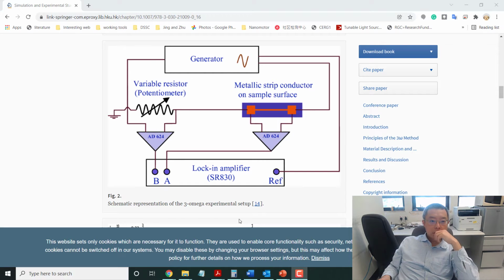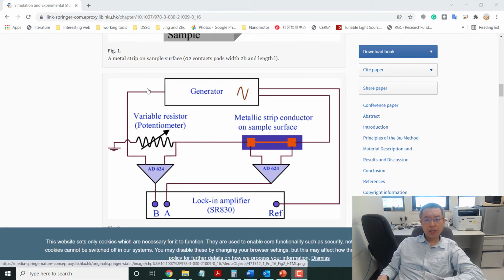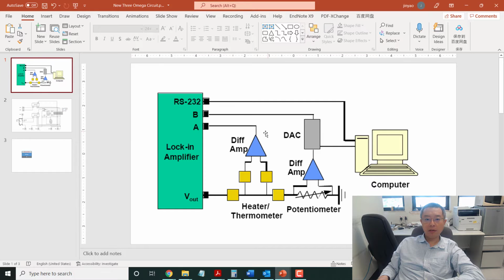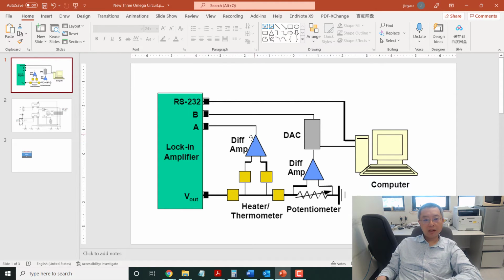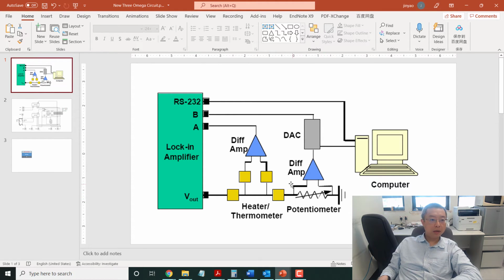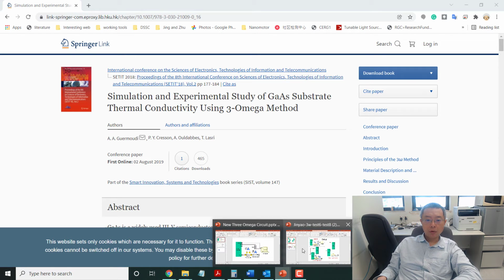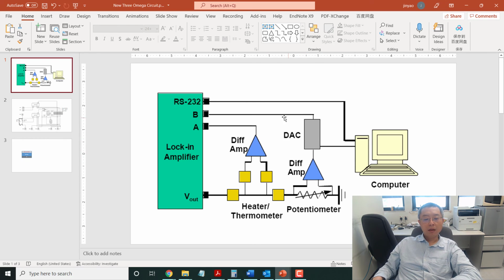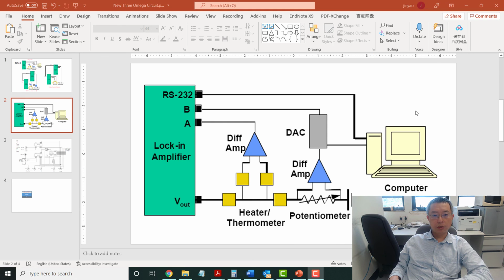3Omega_Project Introduction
In this project, we learn how to make a thermal conductivity measurement with the 3 Omega method. This is a standard measurement for thermal property characterization. In order to do so, we need some LabVIEW programming as well as some simple electronic hardware.